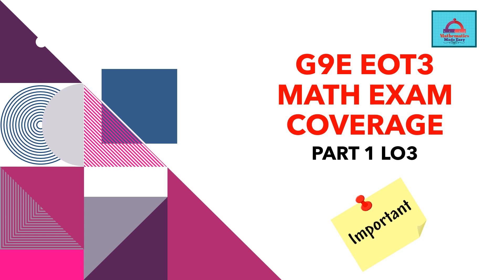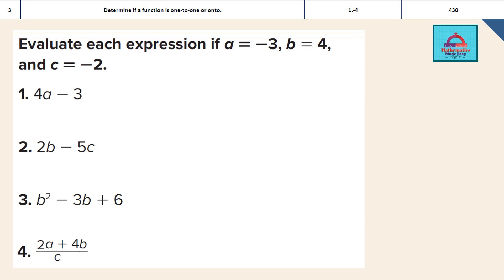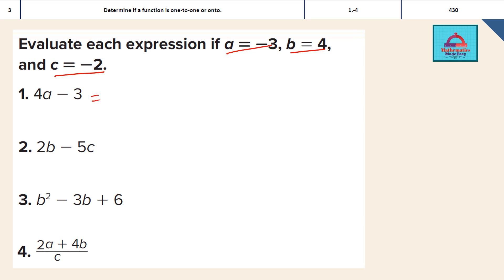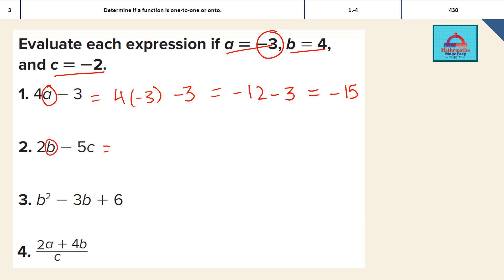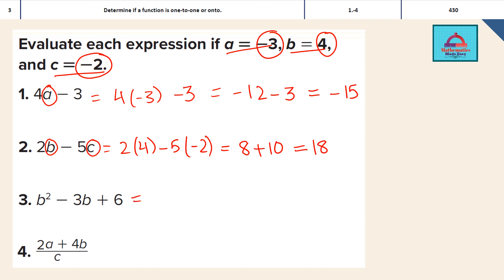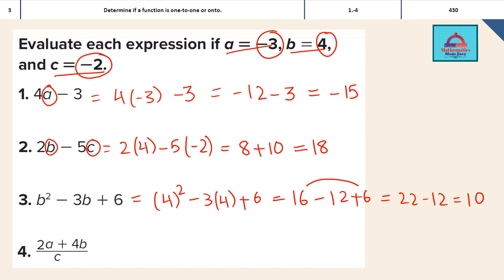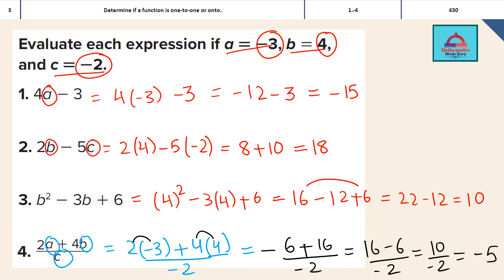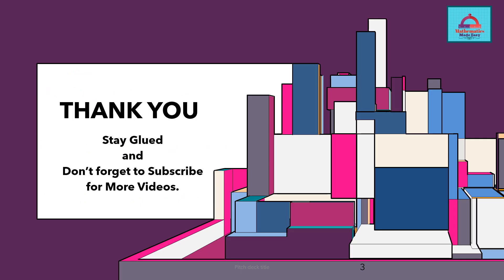Grade 9E-Mathematics-EOT-Term-3-Part-1-Learning Objective-3-Q1,2,3 and 4.